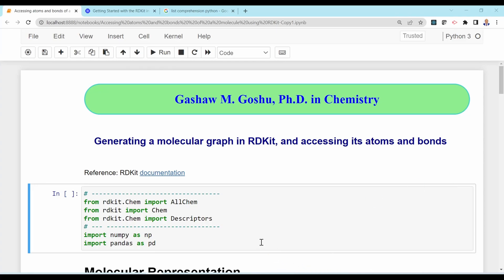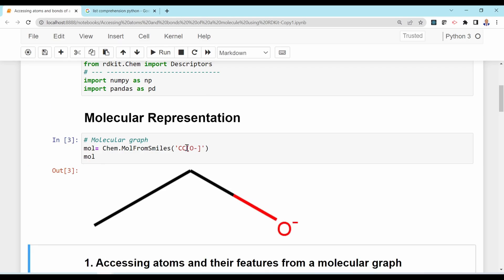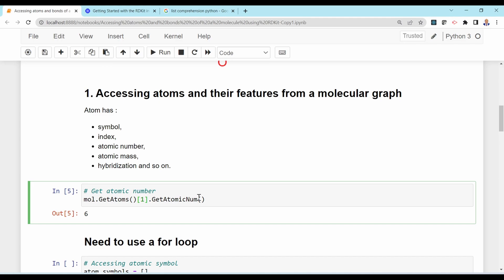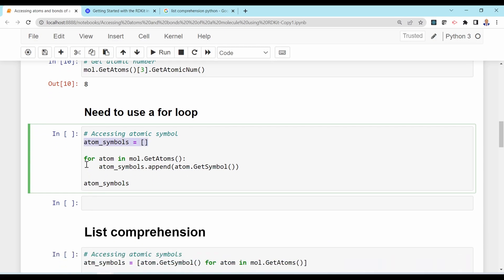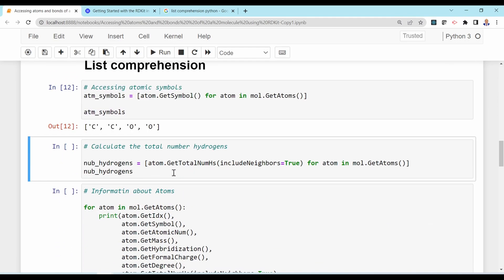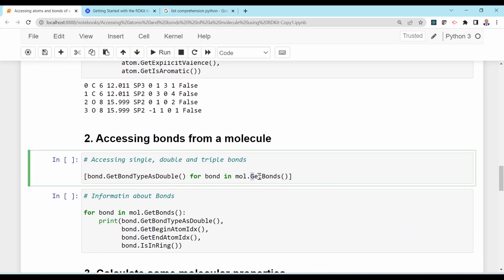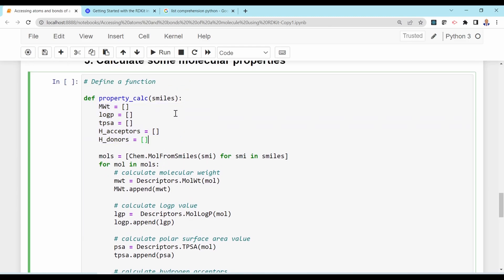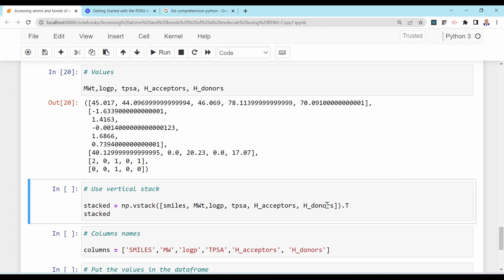Accessing Atom and Bond Features of a Molecule using RDKit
This video will show you how to access the atom and bond features of a molecule using built-in RDKit functions. If you want to learn more about how to calculate molecular descriptors available in RDKit follow the following